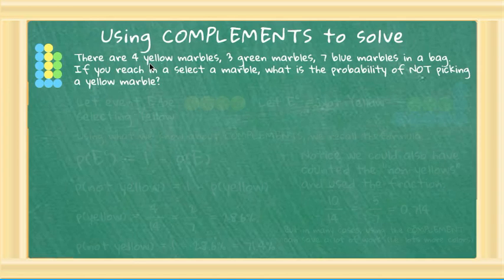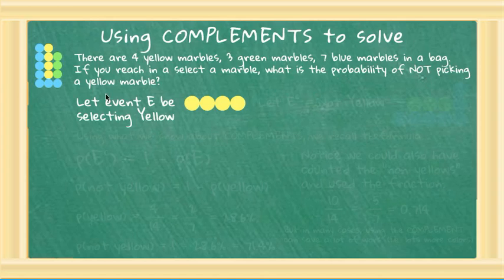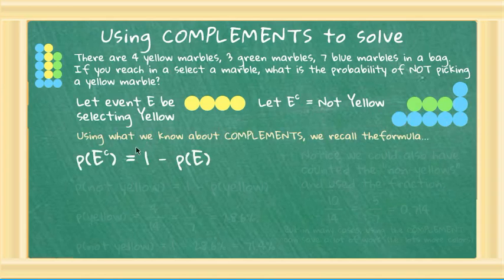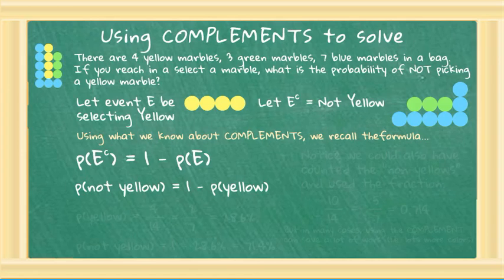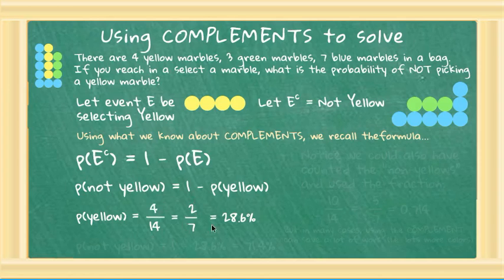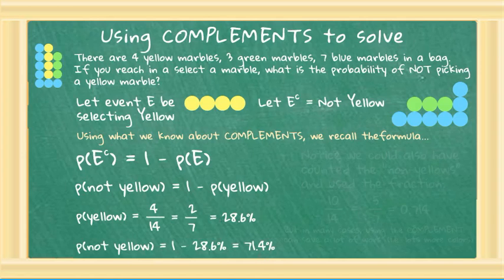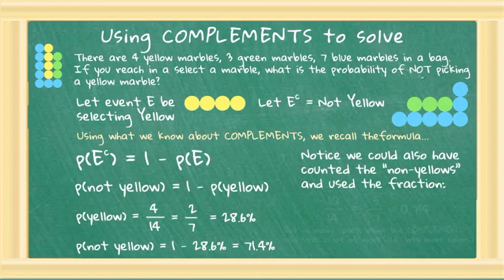M115 Ch07S03 004 The Complement Word Problem